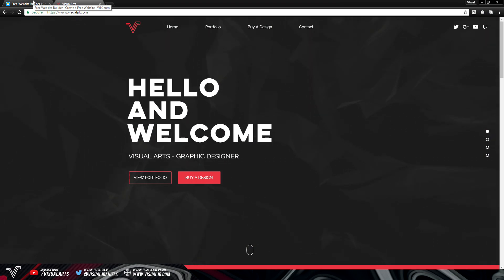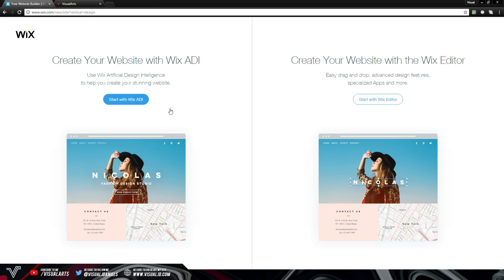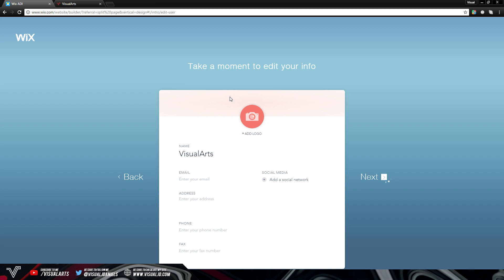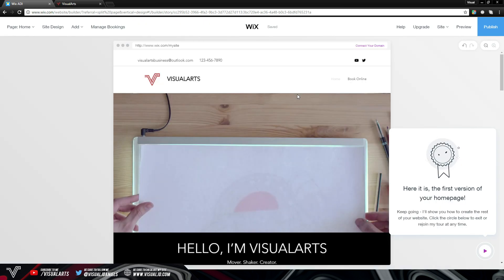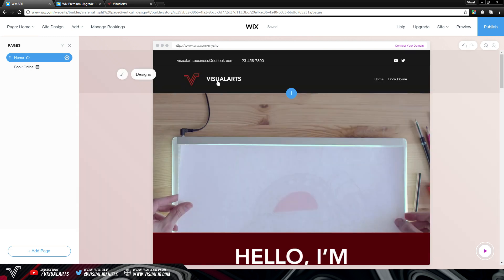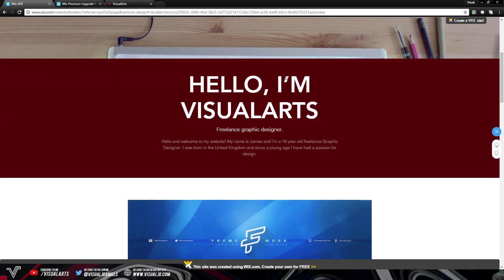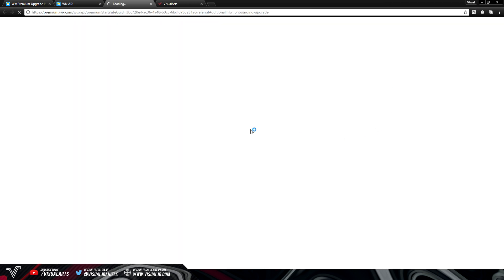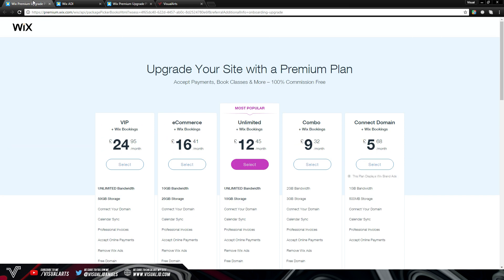How To Make A Website/Portfolio For FREE! (2017)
In this video I show you 'How To Make A Website/Portfolio For FREE Using Wix'